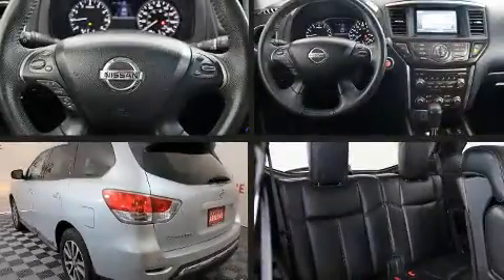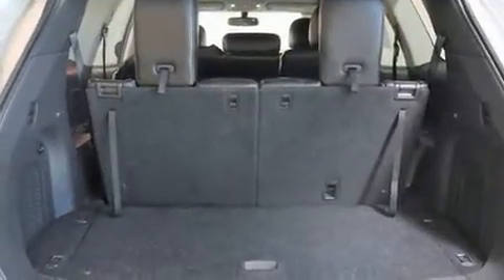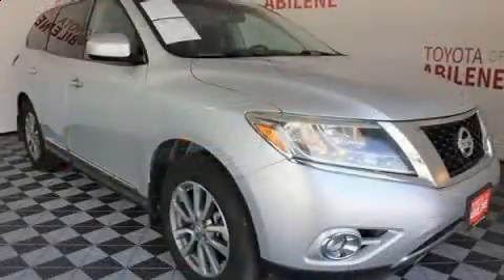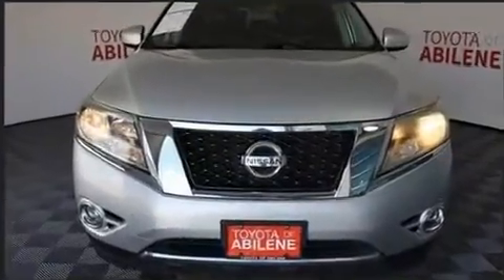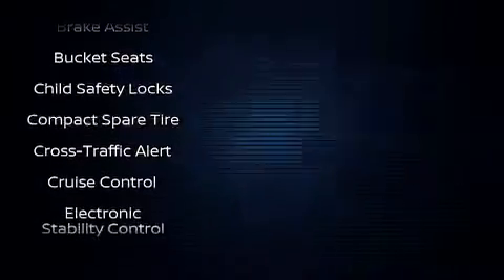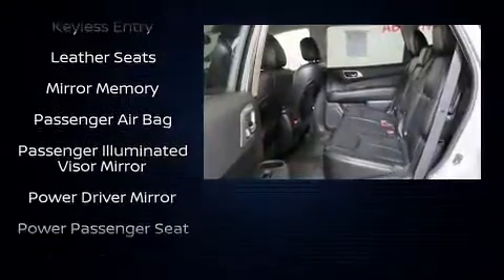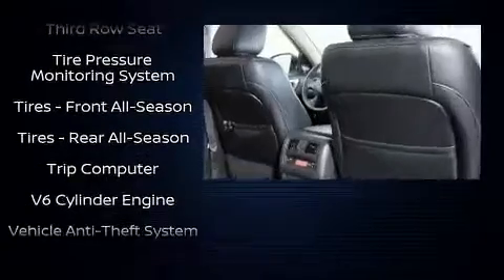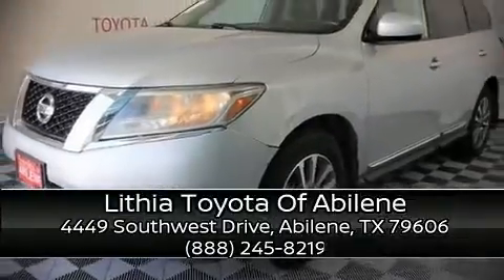2016 Nissan Pathfinder SL in Abilene, TX 79606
Treat yourself to a test drive in the 2016 Nissan Pathfinder. Under the hood you'll find a 6 cylinder engine with more than 250 horsepower, and for added security, dynamic Stability Control supplements the drivetrain. Four wheel drive allows you to go places you've only imagined. It includes heated seats, leather upholstery, power front seats, a built-in garage door transmitter, an automatic dimming rear-view mirror, front fog lights, a power rear cargo door, and a blind spot monitoring system. Passengers in the third row enjoy seat back reclining functionality, providing an extra level of comfort and convenience. Nissan ensures the safety and security of its passengers with equipment such as: dual front impact airbags, head curtain airbags, traction control, brake assist, a security system, and 4 wheel disc brakes with ABS. It also arrives with a Carfax history report, providing you peace of mind with detailed information. We pride ourselves in consistently exceeding our customer's expectations. Please don't hesitate to give us a call.